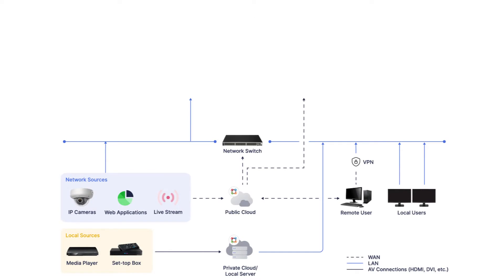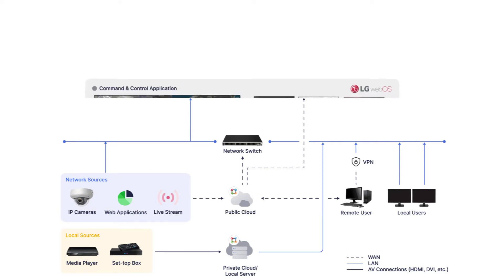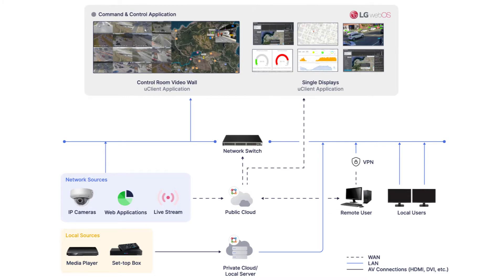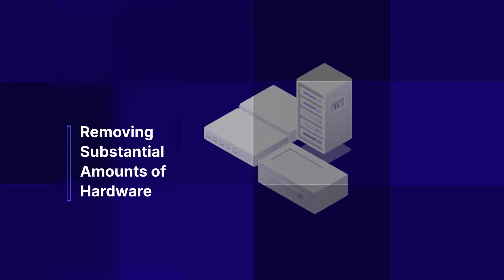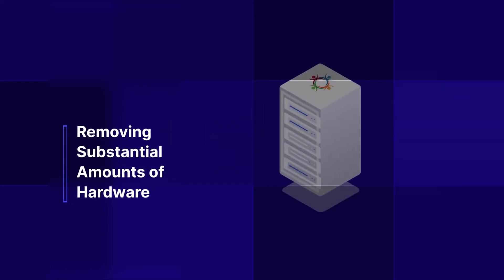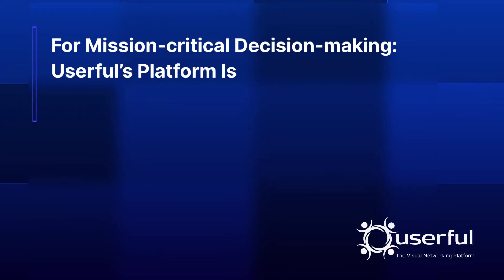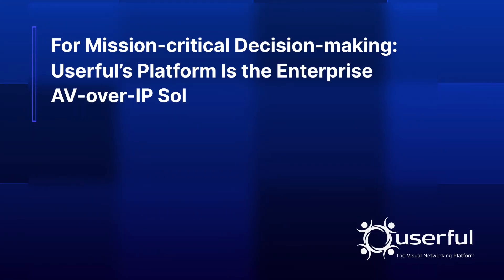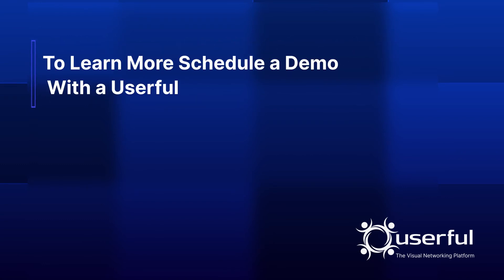Userful uClient Application with LG webOS Screens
Userful's Visual Networking Platform is a software defined Enterprise AV-over-IP solution. Connect directly over the network to the uClient Application that is installed on LG webOS displays and display any content source, AV, video, IoT, structured or unstructured data onto any screen or destination device globally and in real-time.

Userful gives IT teams the infrastructure tools they need for end-to-end management & control while also providing functional departments the ability to manage any applications they need from mission critical control rooms and operation centers to corporate signage, data and KPI dashboards and more.